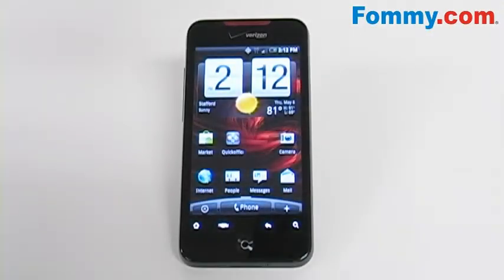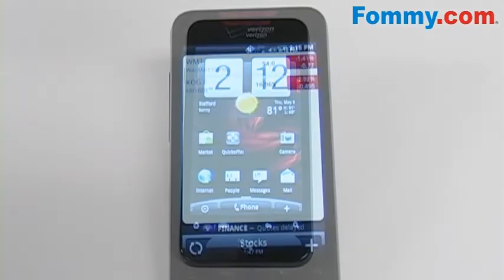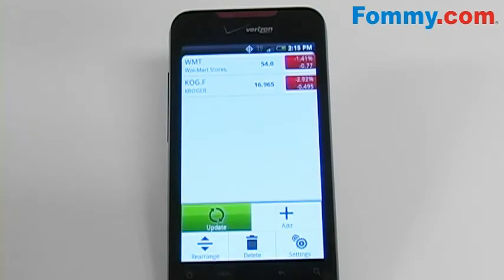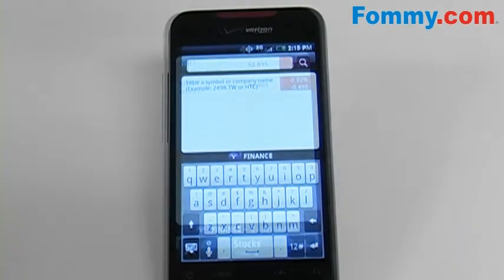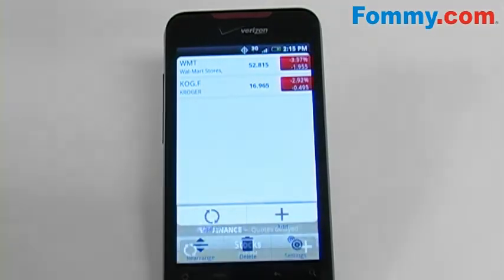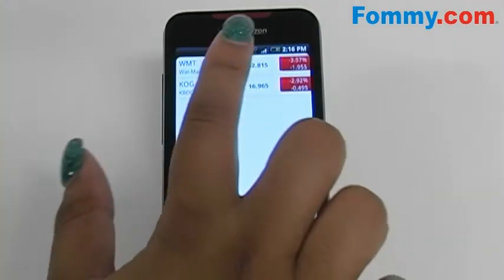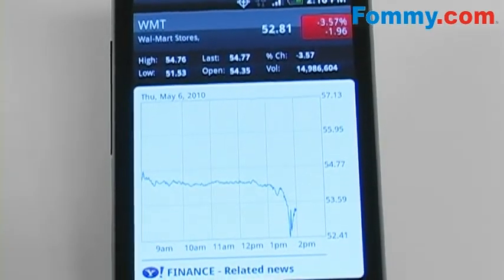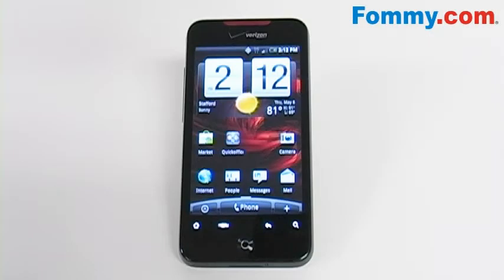The Stock Application for the HTC Incredible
A demo of the Stock application that pre-installed on the HTC Droid Incredible